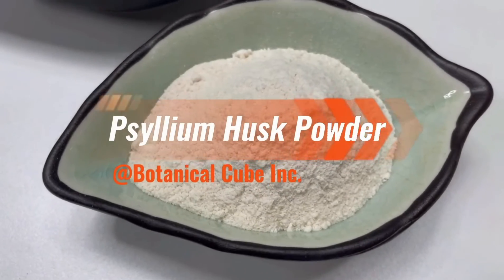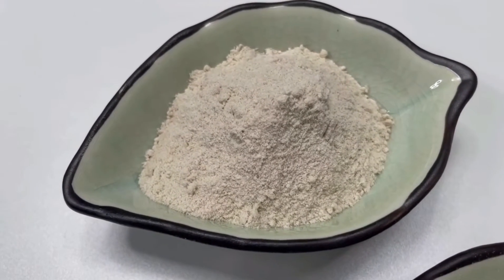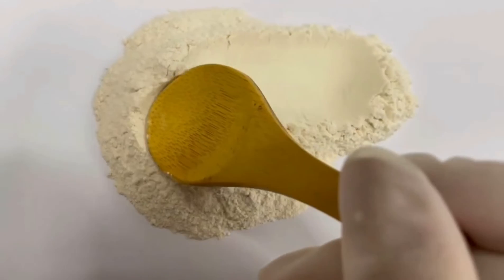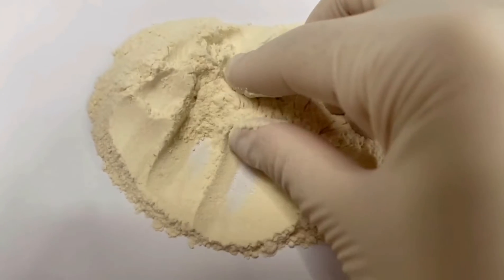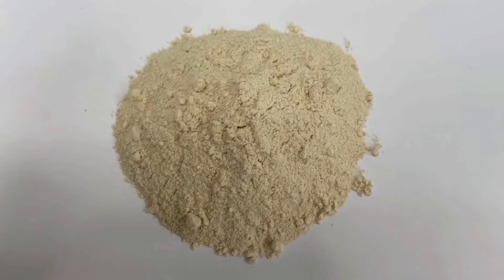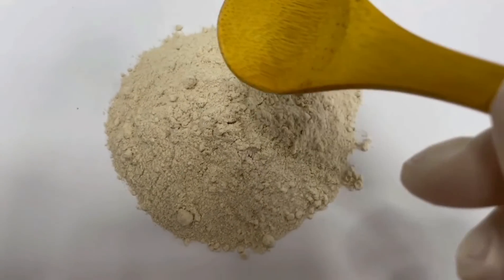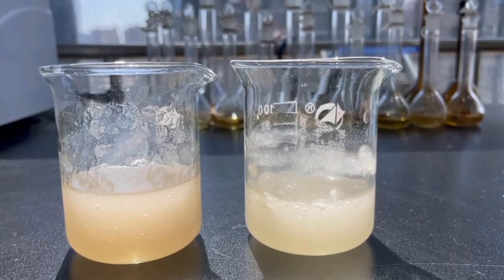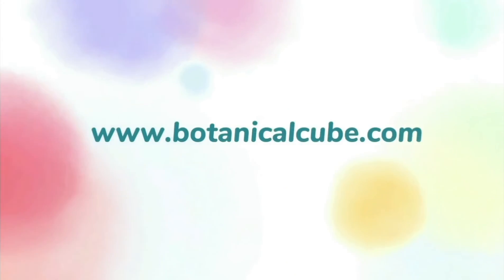Psyllium husk powder by Botanical Cube Inc.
Botanical Cube's Psyllium husk powder with high high-purity dietary fiber

1. Our Psyllium husk powder raw material is the plant raw material Psyllium Chinensis, which originates in India. With the cooperation of stable growers, the planting environment has passed our strict assessment, so the stability of the product can be well guaranteed.

2. Our Psyllium husk powder is white or light brown powder. There are three sizes of 60 mesh, 80 mesh, and 100 mesh for you to choose and use. The purity of dietary fiber of each specification can reach more than 80%.

3. Our products have been tested by a professional tripartite testing agency, ETO can reach undetected, the heavy metal index can reach less than 10ppm, and the total microbial colony can reach less than 1000, you can rest assured that it can be added to your products.